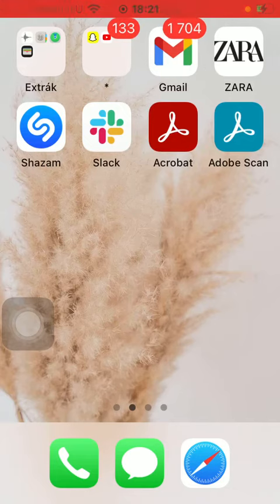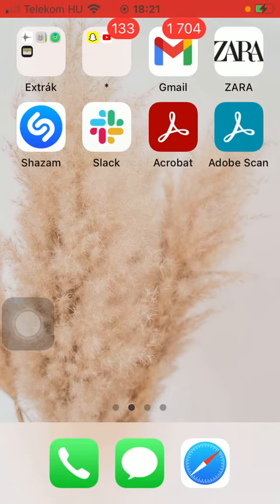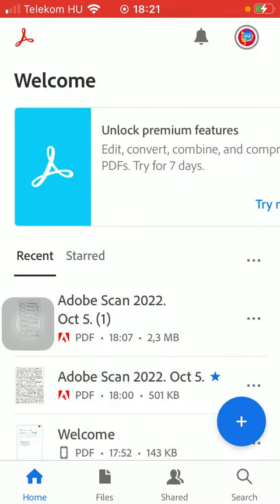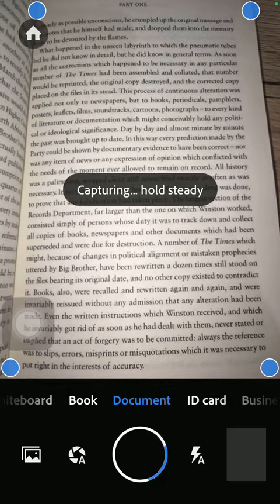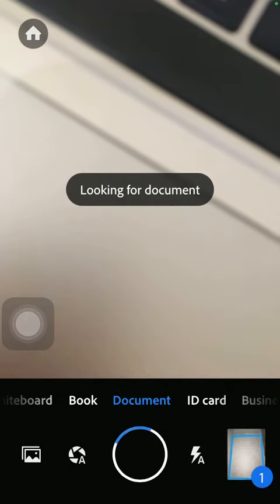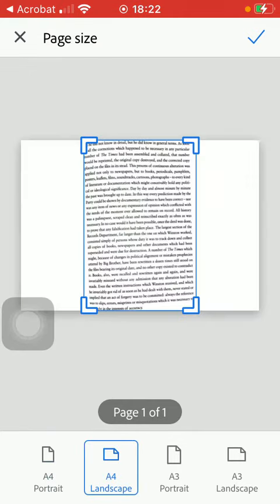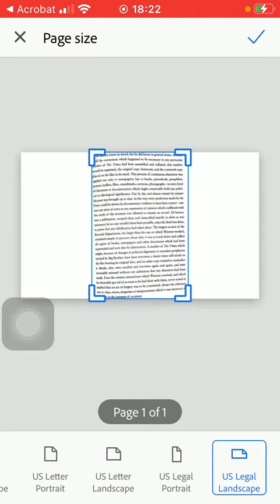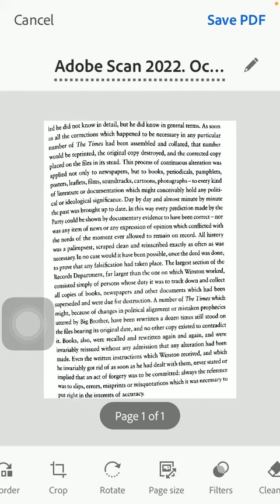How to select the page size of your scan document on Adobe Acrobat Reader?